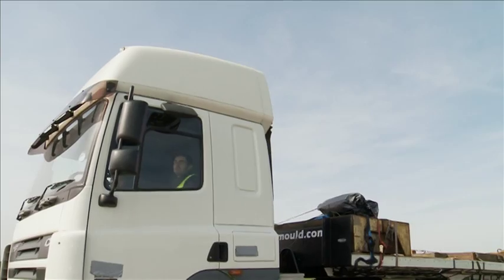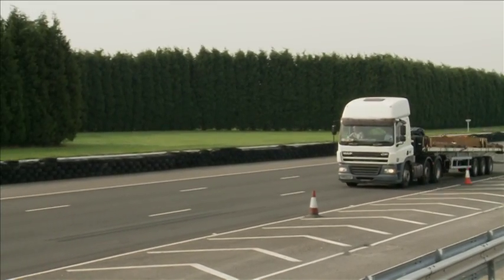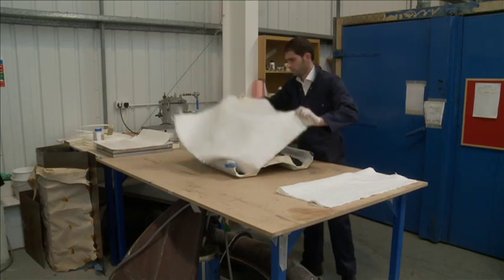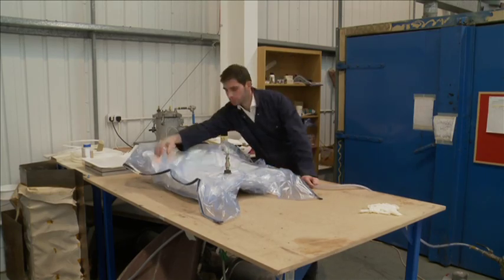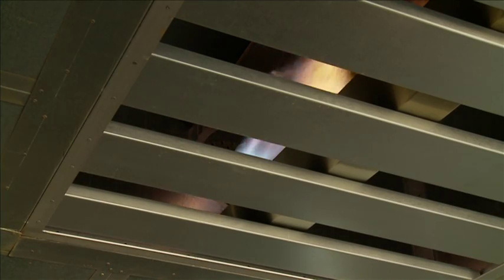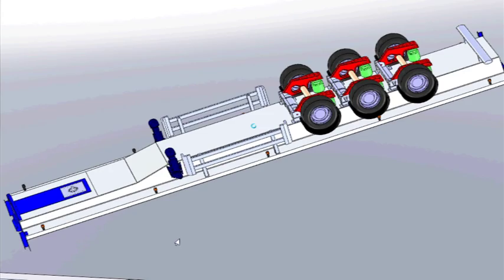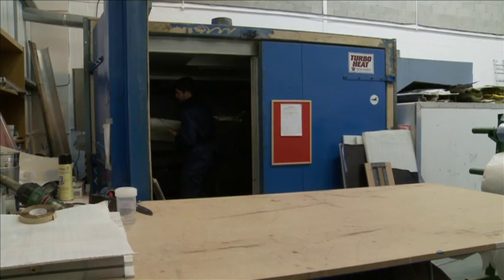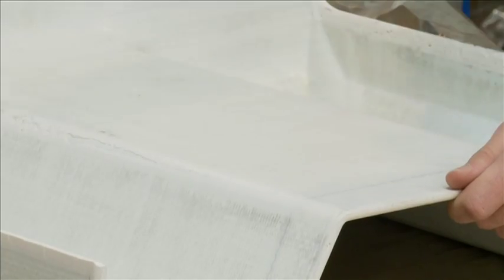CleanMould Plastic Trailer.mov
EU funded project CleanMould finished in early 2010 and delivered the world's first thermoplastic composite HGV trailer. The 13.6m long tri-axle trailer offers over 1000kg weight saving and improved aerodynamics that combine to give expected fuel savings upwards of 10%. The clever and simplistic design has helped to keep cost down and the expected payback period is less than 2 years for a typical European haulage operator.